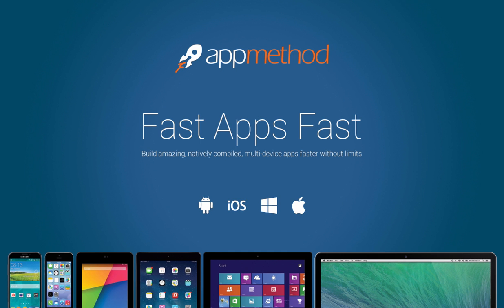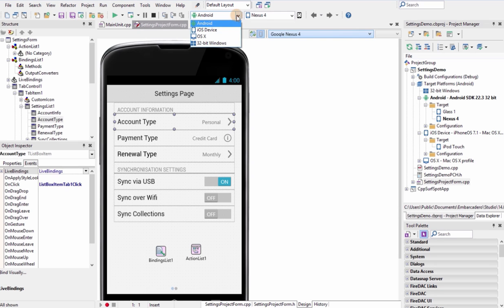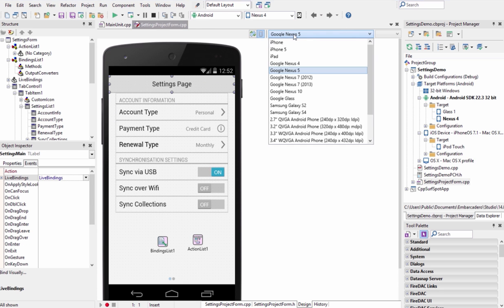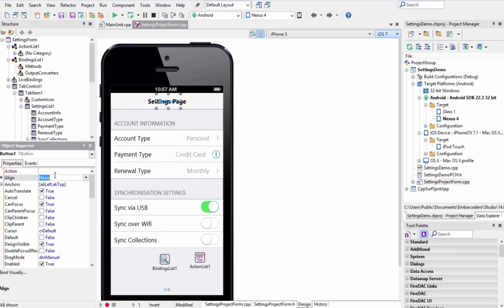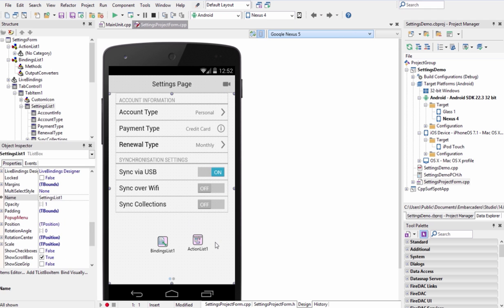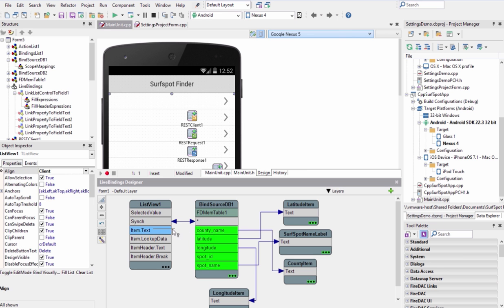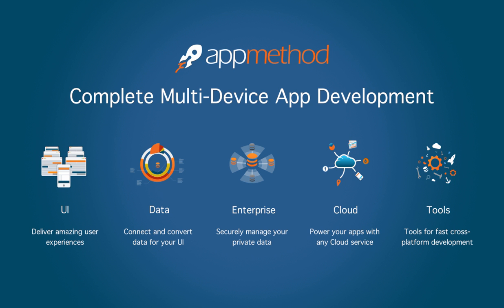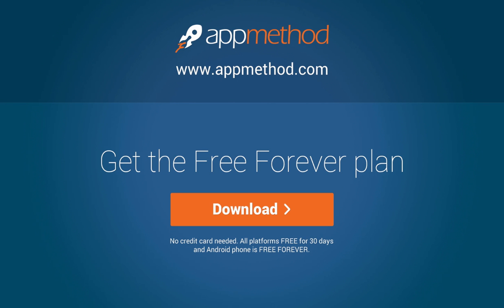Appmethod Overview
Appmethod is an app development platform for building natively compiled, multi-device apps for Android, iOS, Windows, and Mac OS X with a single codebase and no limits.